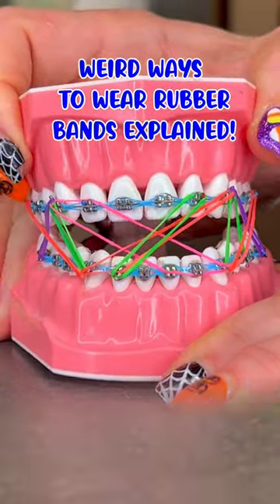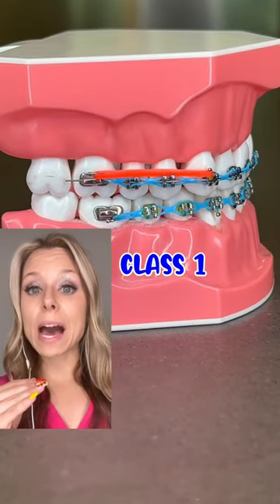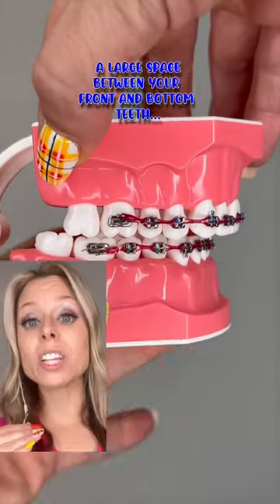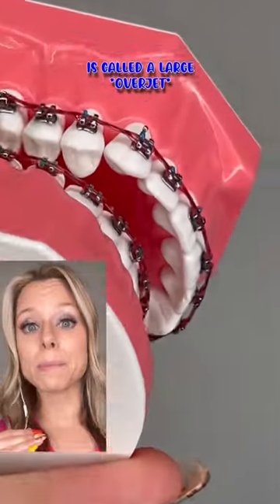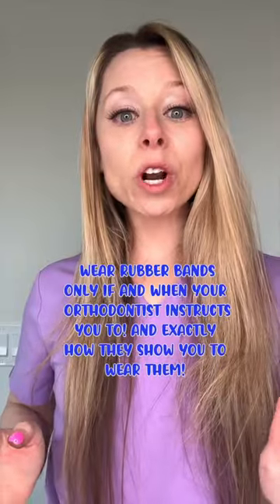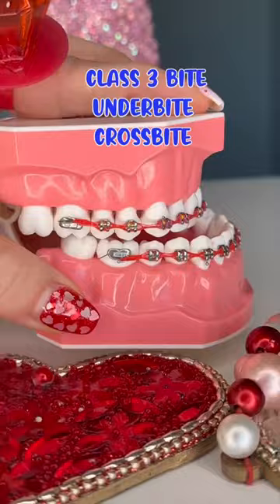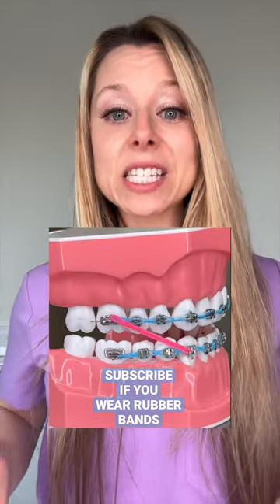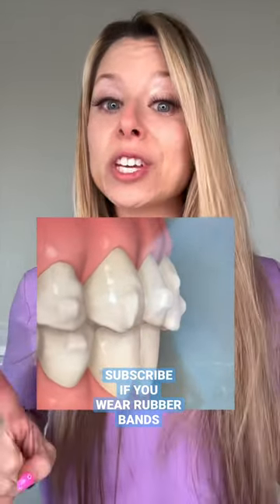COMMON BRACES RUBBER BAND PATTERNS EXPLAINED BY AN ORTHODONTIST 🦷 HOW BANDS FIX YOUR BITE!